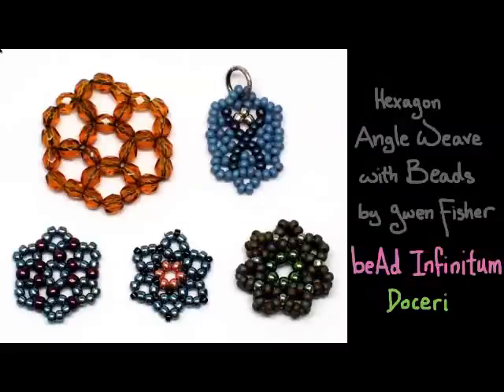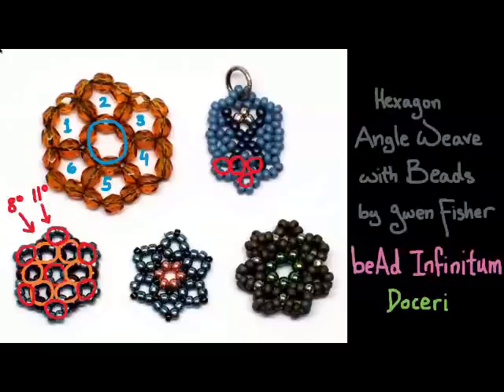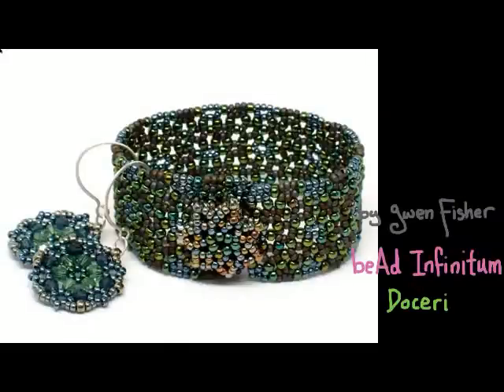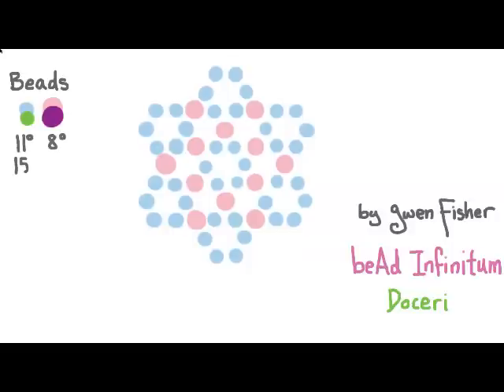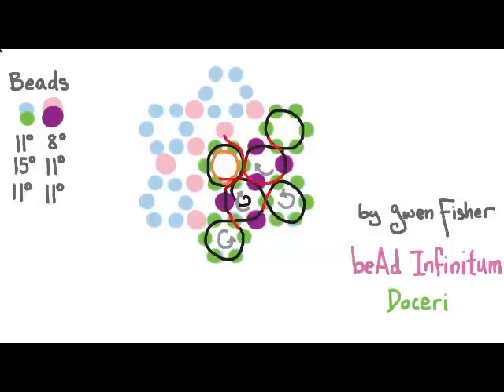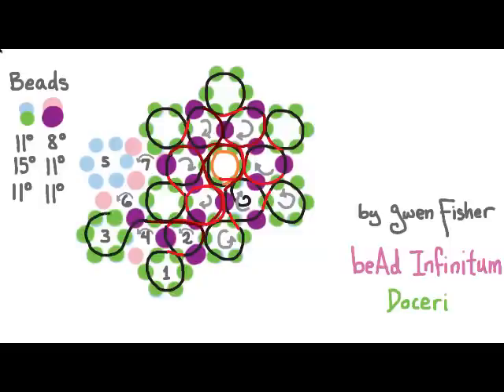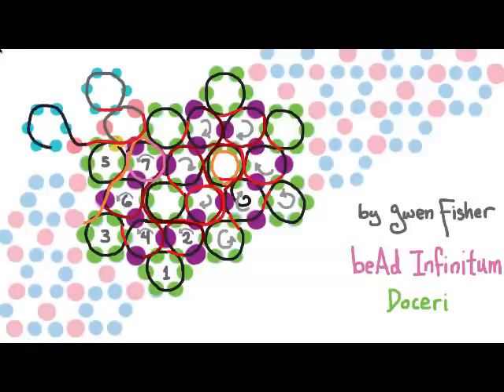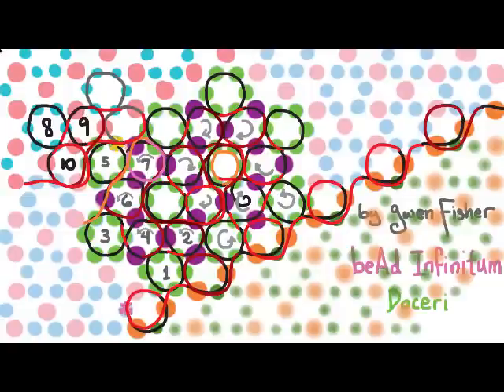Hexagon Angle Weave with Beads by Gwen Fisher Drawn with Doceri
Learn how to weave beaded hexagon weave to make a bracelet or a patch any size you want.  Like right angle weave (RAW), this hexagon angle weave is an angle weave made by weaving loops of beads together with a needle and thread, but with hexagon weave, you use 6 beads per loop instead of 4.  This video was made with Doceri software; for more information.